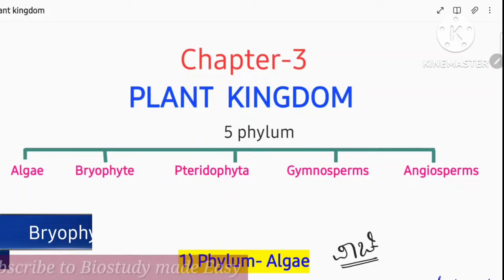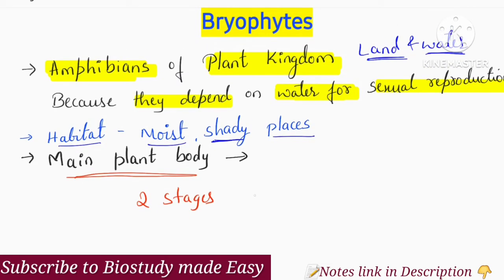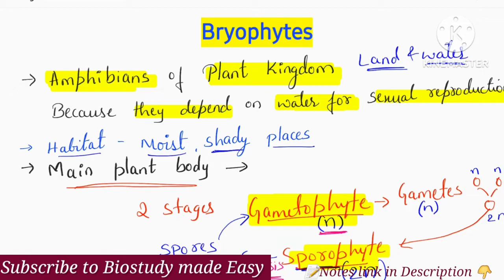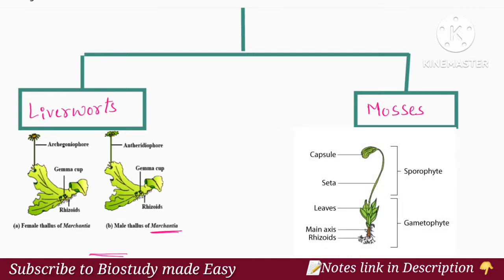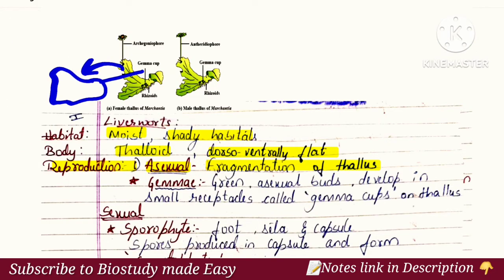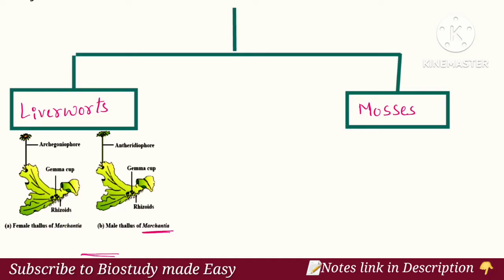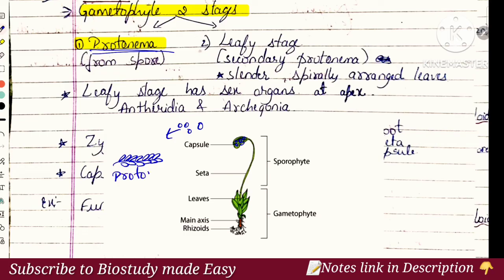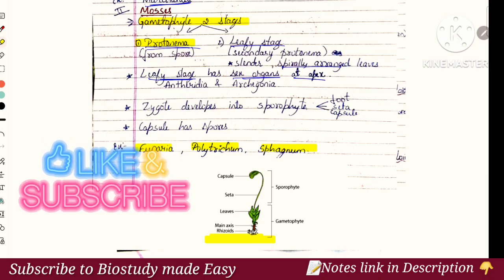BRYOPHYTES 1 PUC Biology Chapter-3 PLANT KINGDOM in kannada | class11 |NCERT|NEET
In this video Biology class 11 CHAPTER-3 Plant kingdom ,Phylum bryophytes explained in kannada  with written notes available
Topics covered-
 ▪︎PHYLUM bryophytes
  GENERAL CHARACTERISTICS
  REPRODUCTION
▪︎CLASSIFICATION OF Bryophytes
Liverworts and mosses

💁‍♀️Join telegram channel 📌 for more updates and notes👍

👉 Ch-2 Biological classification